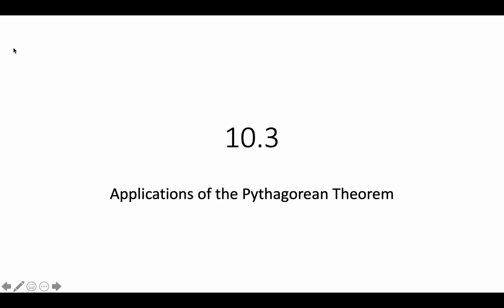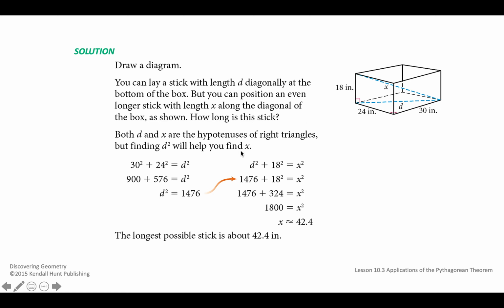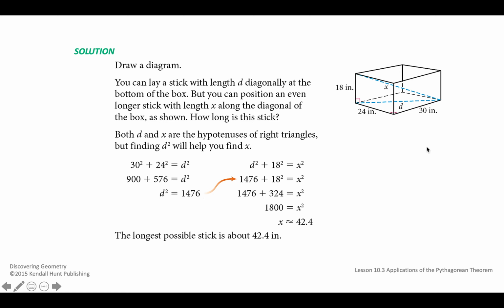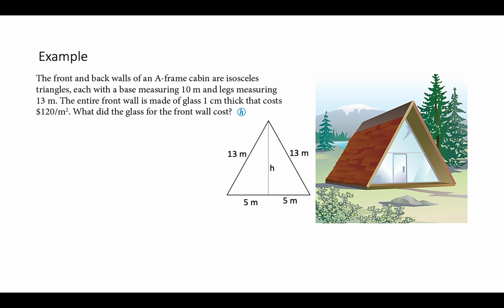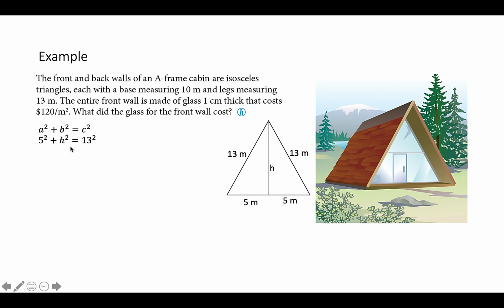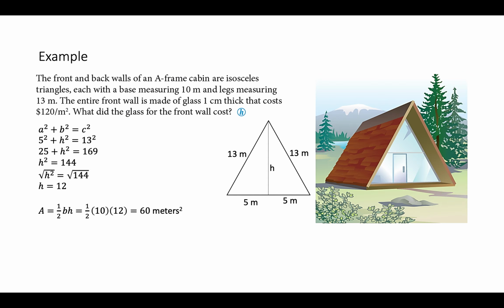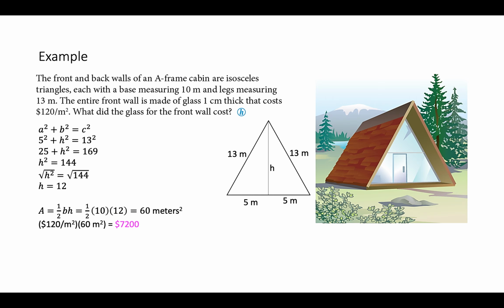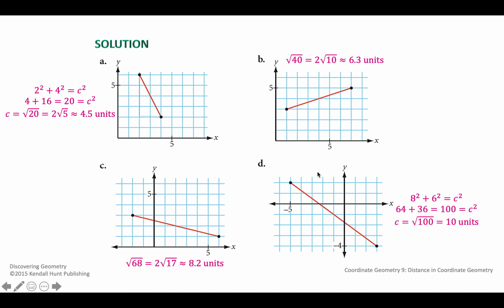10.3 Video Notes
This is a video for my geometry students covering 10.3 (Applications of the Pythagorean Theorem).